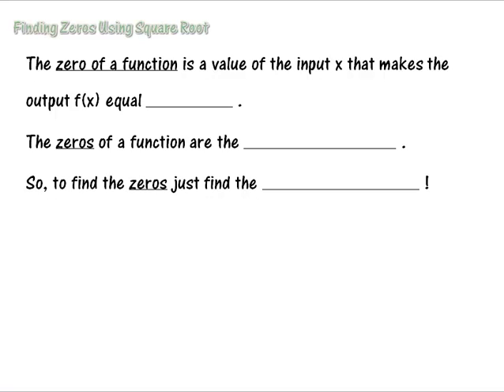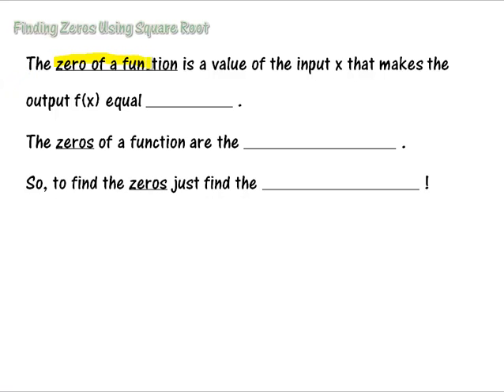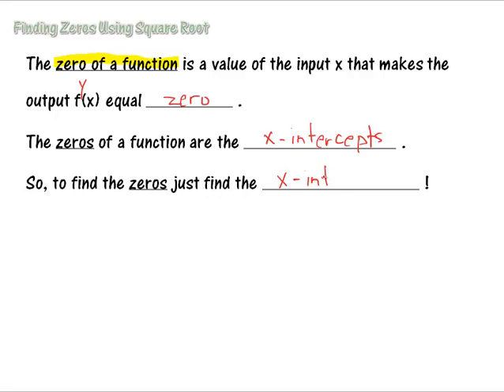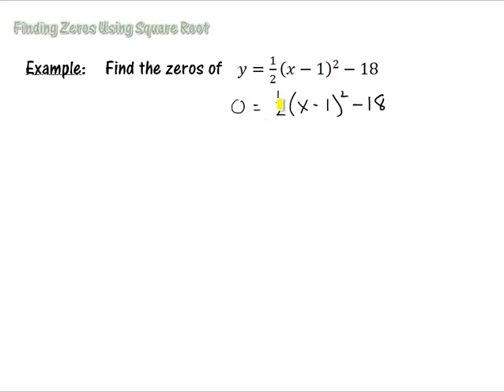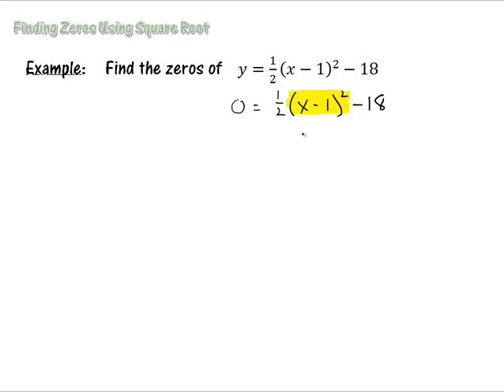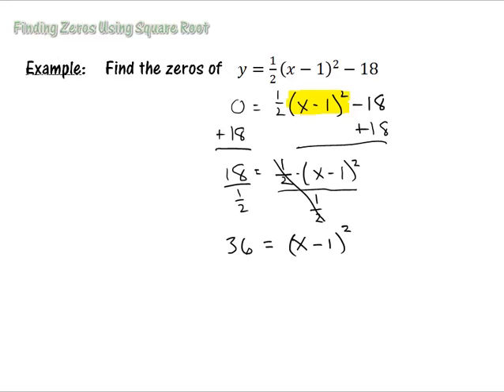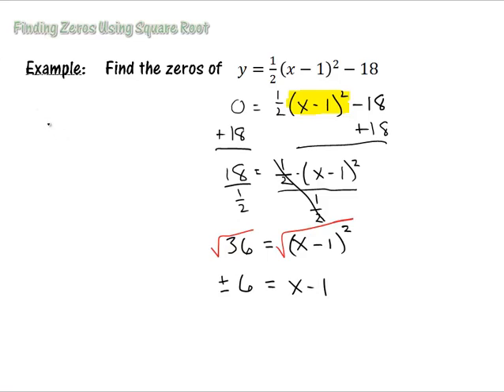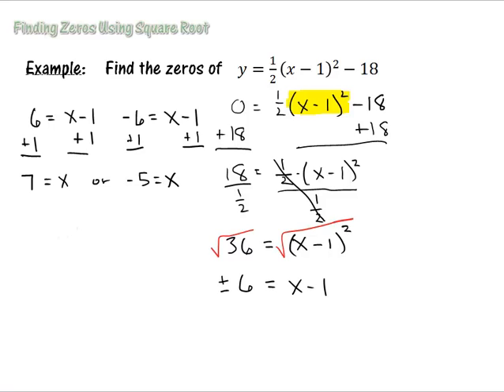Finding Zeros Using Square Root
Finding Zeros